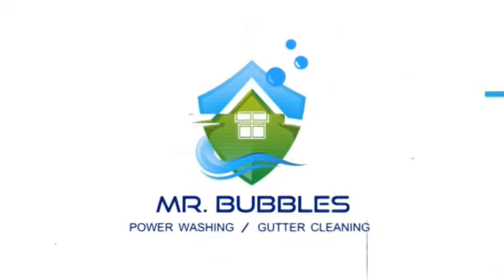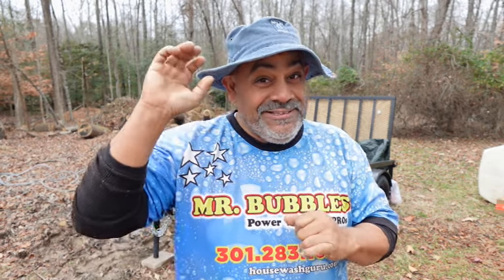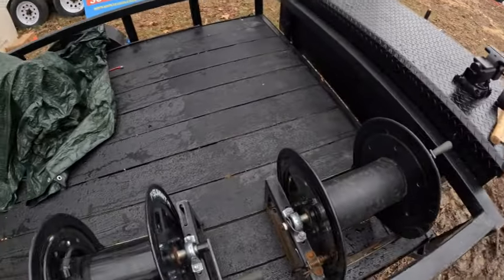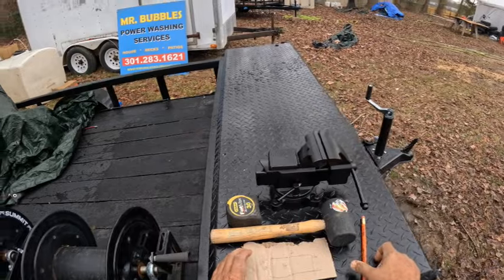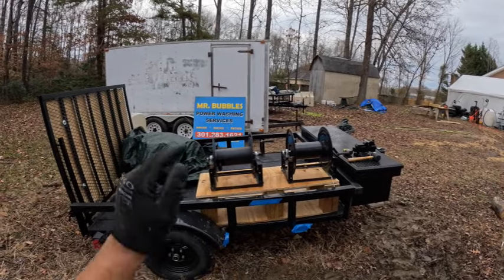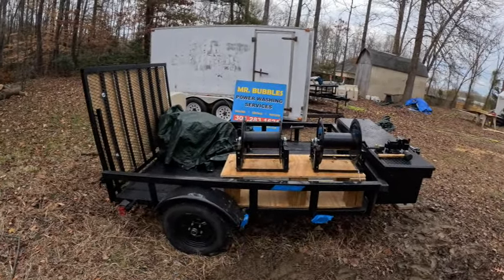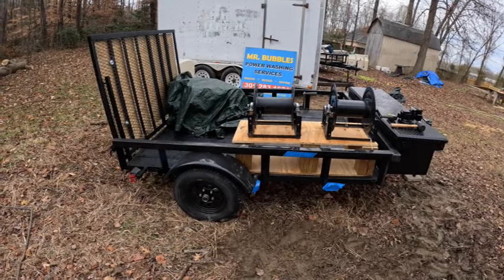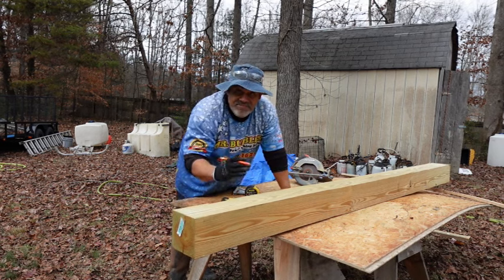Ep.83 How to Build a Pressure Washing Trailer (Part Four)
How to build a pressure washing trailer is a top-searched topic on YouTube. Whether you're exploring pressure washing as a side hustle or planning to start your own pressure washing  business, we've got you covered with expert insights and essential tips on how to build a pressure washing trailer like the PROs!

🔥 Mr. Bubbles BUDGET "Starter Kit" Pressure Washing Equipment:

Pressure Washer
Surface Cleaner
Hose Reels
Buffer Tank
Soap Tank
Pressure Hose
Flexzilla Garden Hose
Braided Tube
Suction Hose
Wand Tips
Ladder Rack
Ladder Bumpers
Ladder Stabilizers
Pump Sprayers
Quick Connects
Suttner Gun
Mosmatic Swivel
Ball Valve
Whip Line
Water Filter
Filter Fittings
Banjo Fitting
Hose Barb
Banjo Tee
Pipe Cutter
Work Gloves
Wash Gloves
Downstream Injector
Bar Magnets
Tank Tie-Downs
Shut-Off Valve
Float Valve
DEWALT Drill
Heat Gun
Circular Saw
Impact Driver

If you want to do great things you need to have a great environment.

This video was created by:
MR. BUBBLES